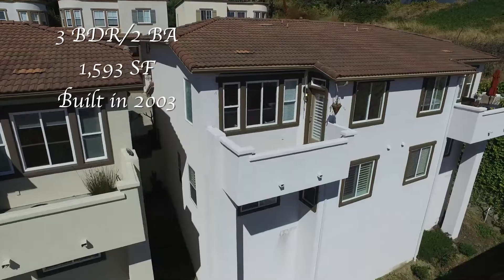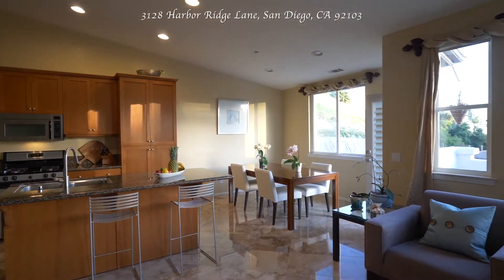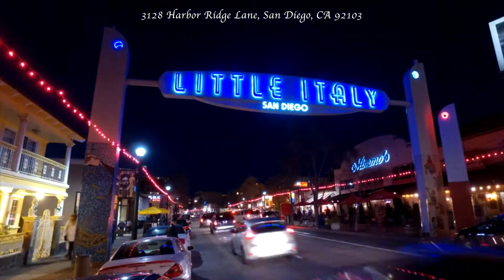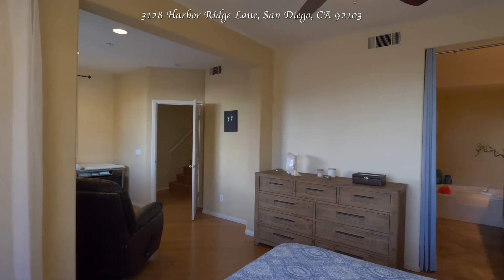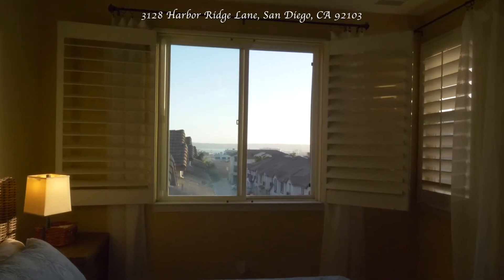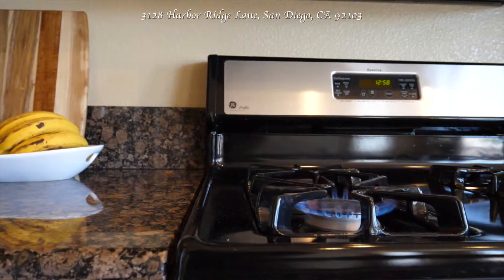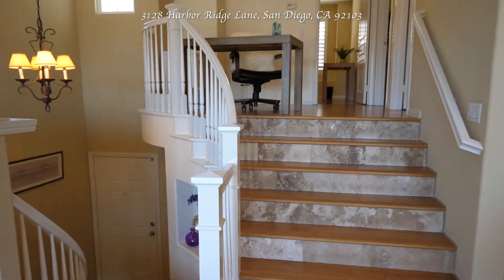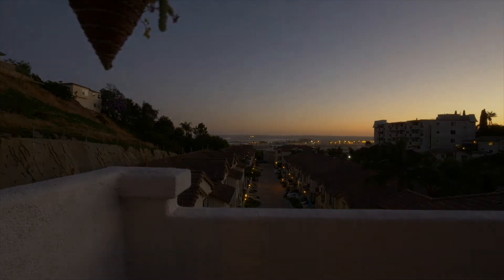3128 Harbor Ridge Lane, MLS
Downtown, UpTown gorgeous town-home for sale! VIEWS!